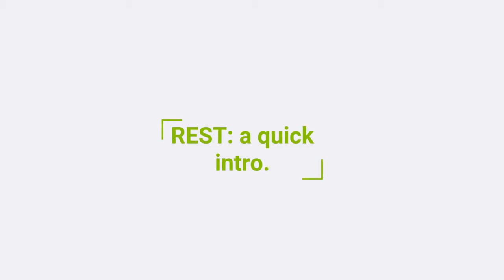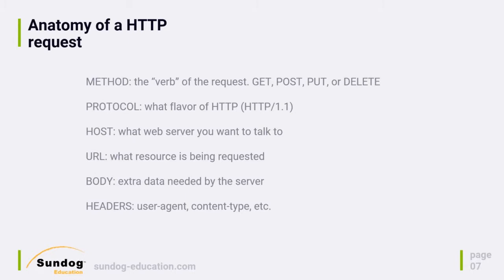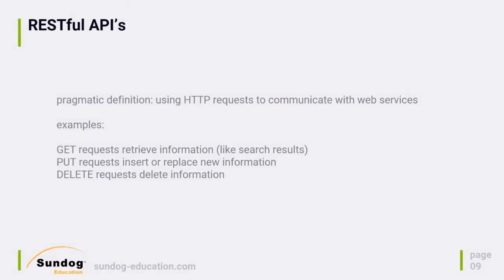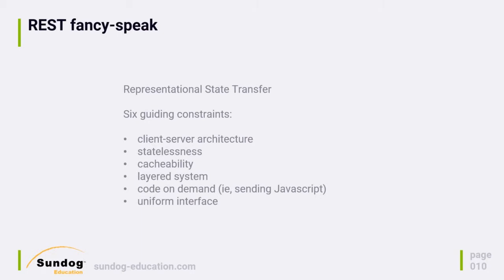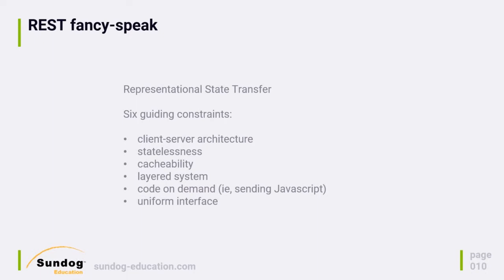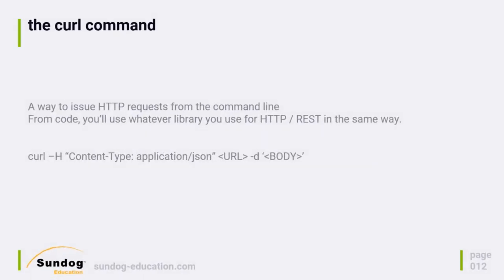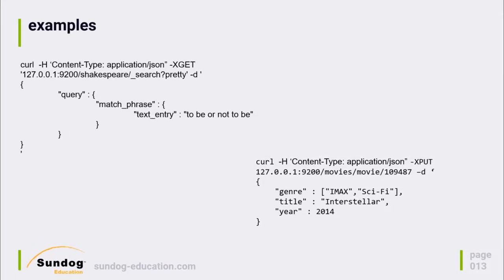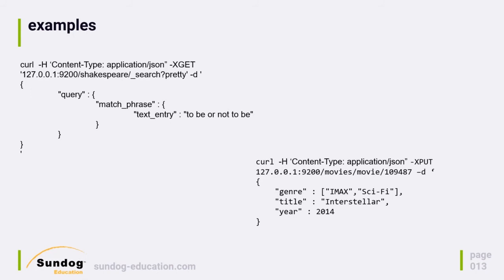Elasticsearch 6 and Elastic Stack: using Elasticsearch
This clip from Elasticsearch 6 and Elastic Stack covers using Elasticsearch.